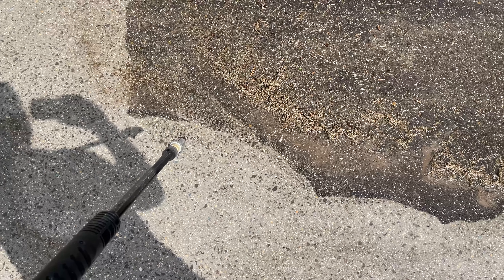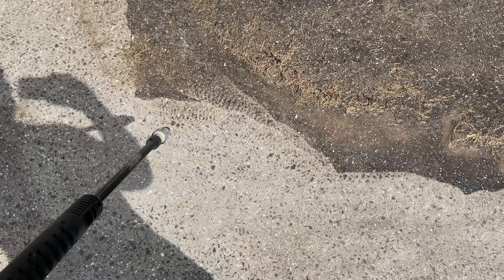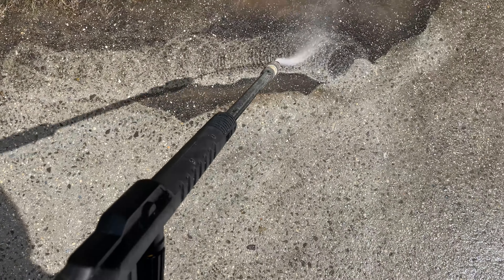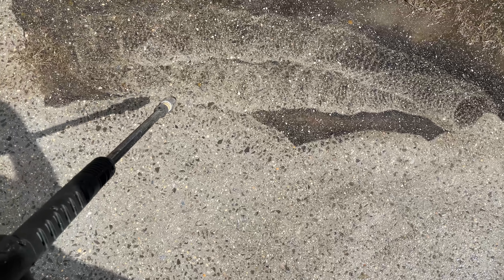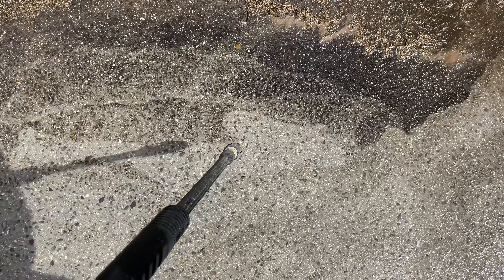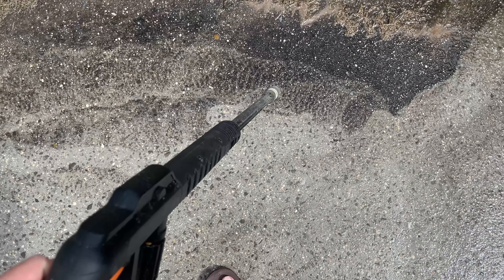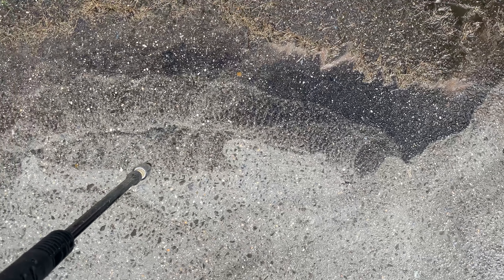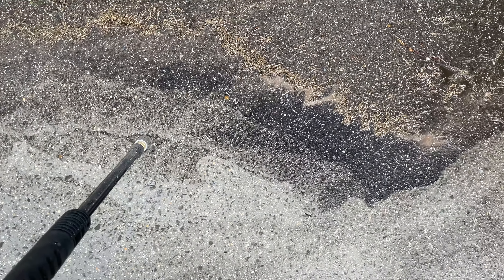Pressure Washing Tips - Hold It Close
Many people have streaking or dirty spots because they fail to hold the pressure washer close enough to the surface being cleaned. Please keep in mind that a pressure washer may be too strong for certain surfaces, so be familiar with the material that you are pressure washing.

The Worx pressure washer is affordable, powerful and does not require gas. This pressure washer comes with a lengthy power cord that could be extended by using an extension cord. The handle makes it easy to carry and the design allows for convenient cable management, while not in use.